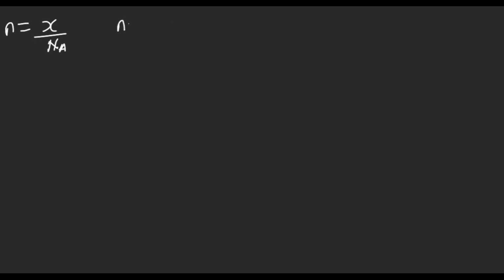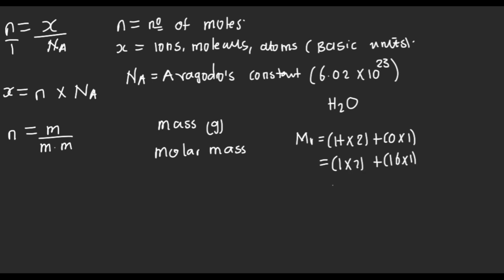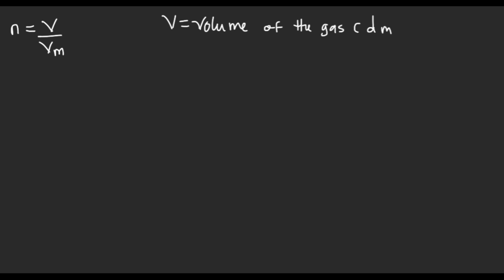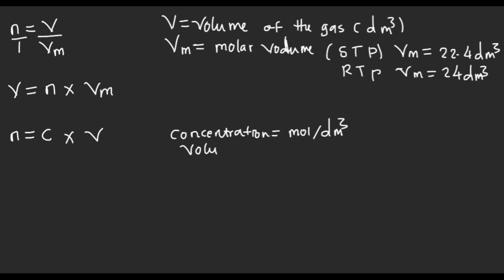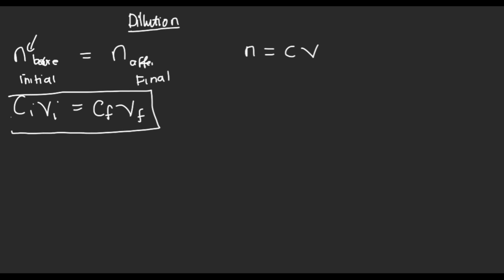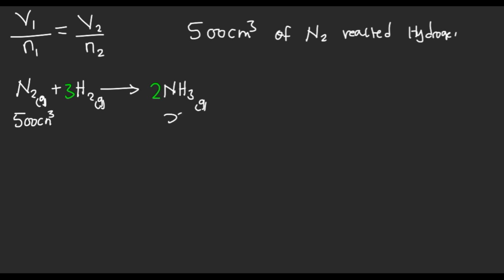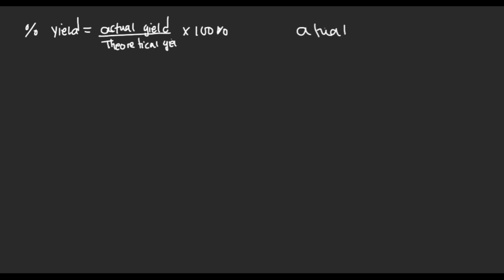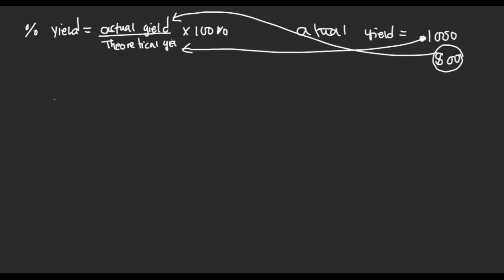FORMULAS USED IN MOLE CONCEPT